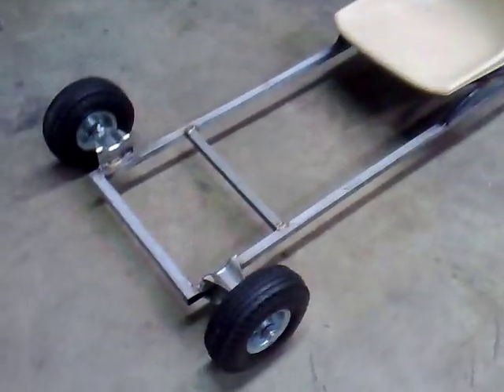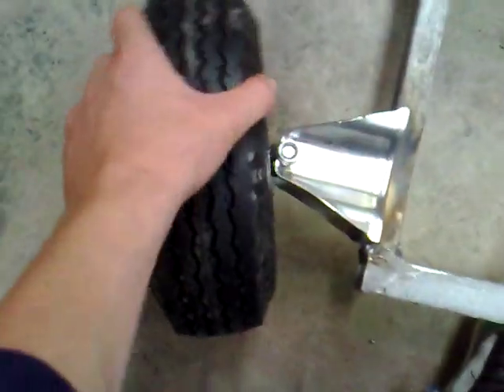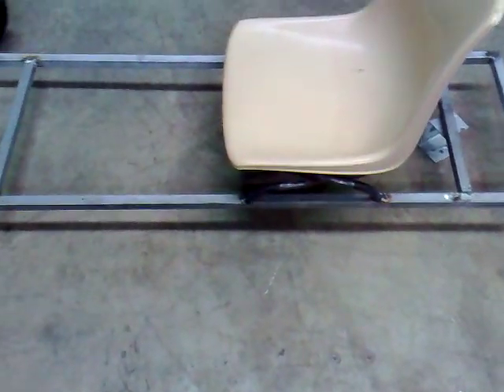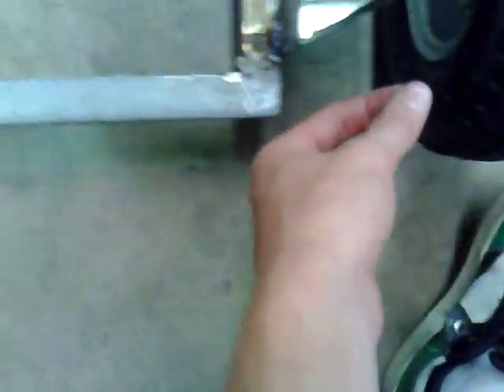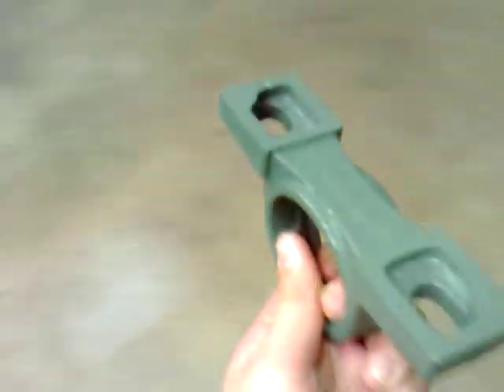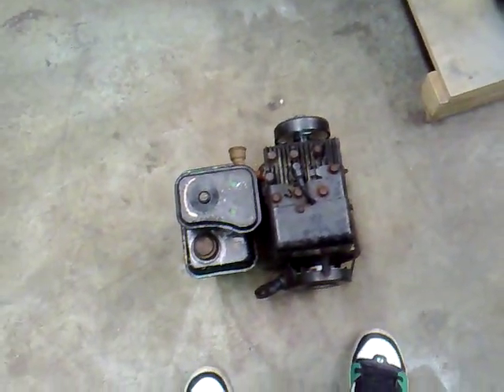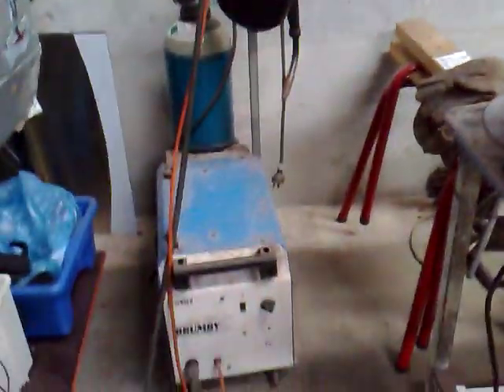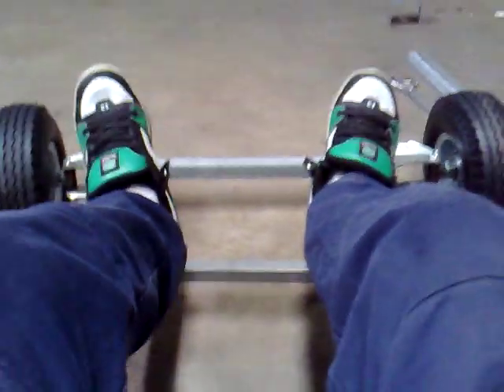Go Kart Update Part 6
Got spindles and wheels on. Lookin good so far.